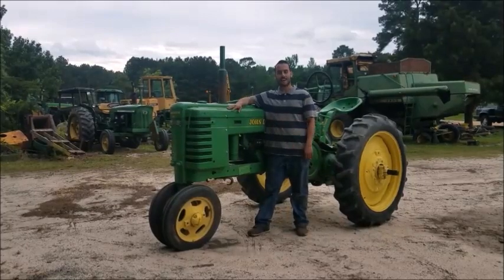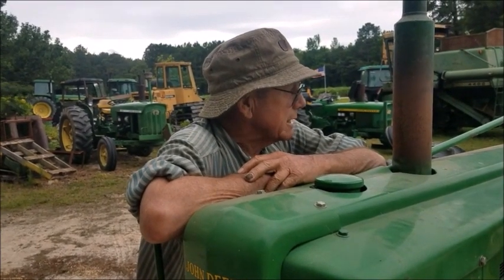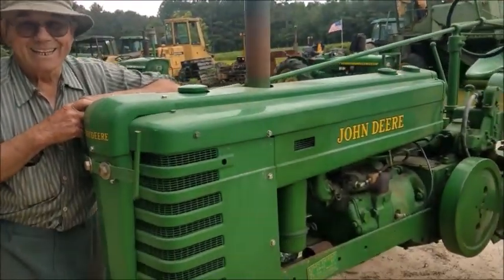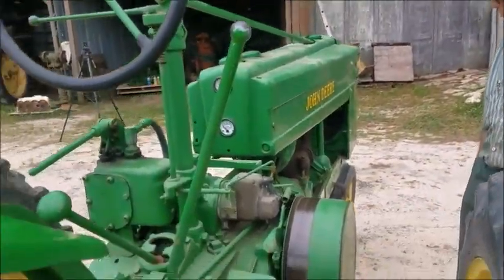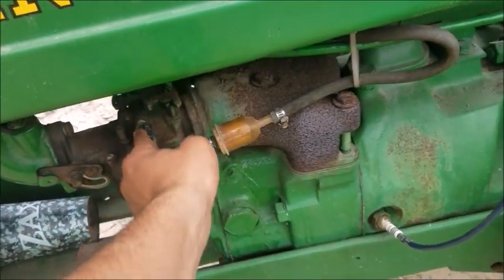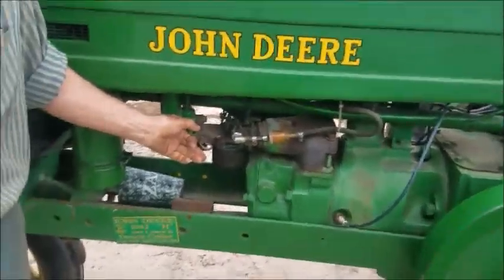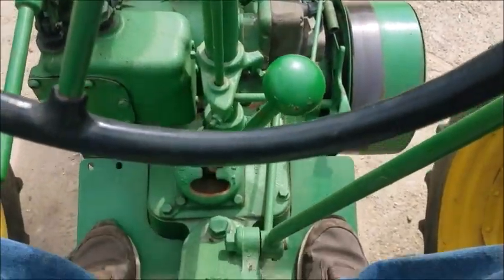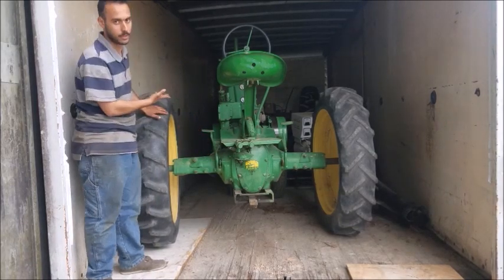John Deere H review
Here I do a full review of a John Deere H owned and restored by Dennis Collier, how to start a 2 cylinder John Deere, and how to drive a tractor with a hand clutch. The owner Dennis collier appears in this video to tell us about some of the features and history of this particular John Deere H